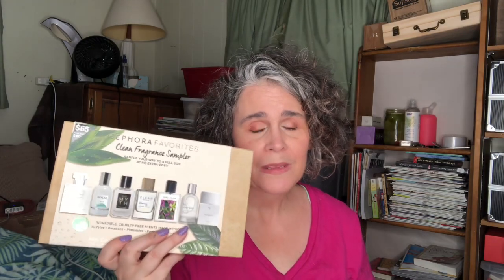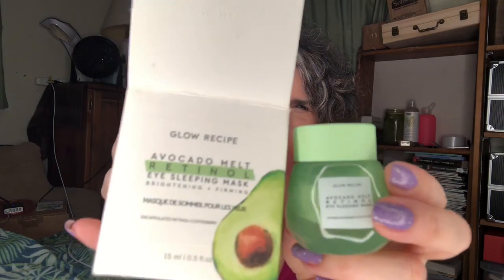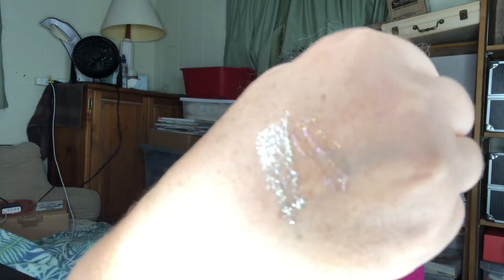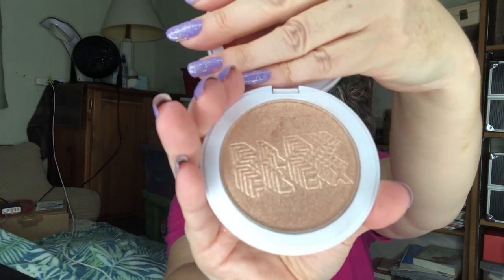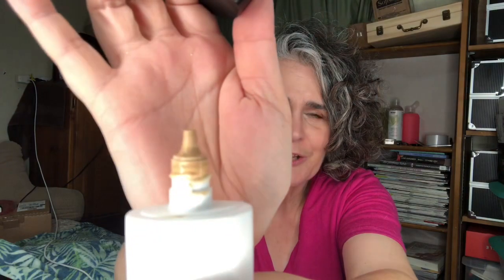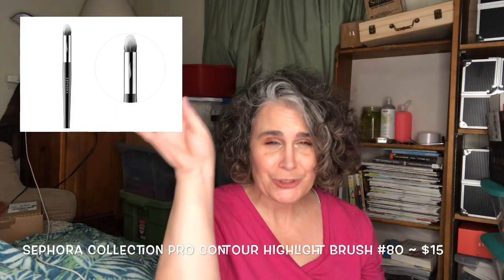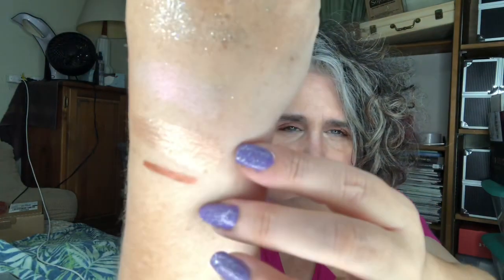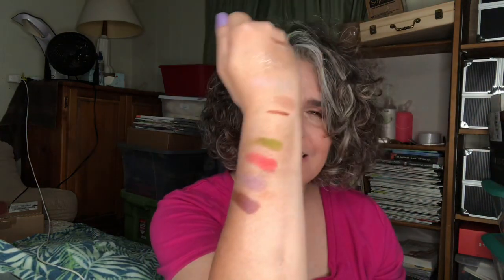Sephora Summer Sale Haul - Oh Haul Oh!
Hi everyone!  Thought I would share my summer sale haul with you. I have been trying them out, but I will come back in a few weeks and give you my thoughts on all of these items and if I kept the ones I was on the fence about. If you would like to see more of these types of videos, please let me know. I do purchase quite a bit of items but do not talk about them since a lot of you are project panners. But I could definitely accommodate if it is something you like to watch. Take care and I will see you soon.  Lori.